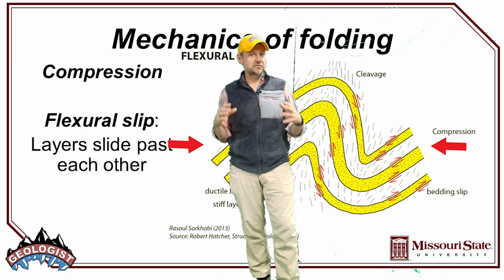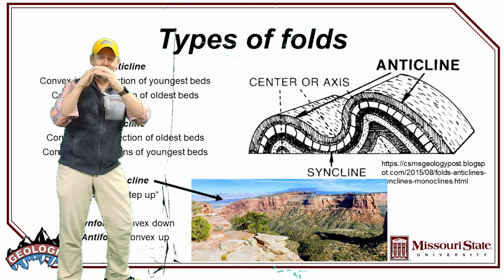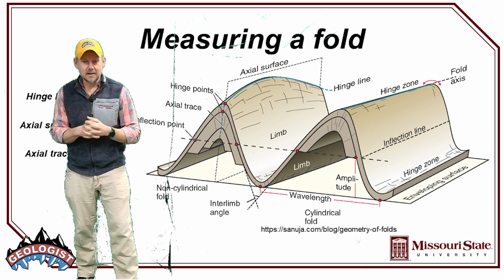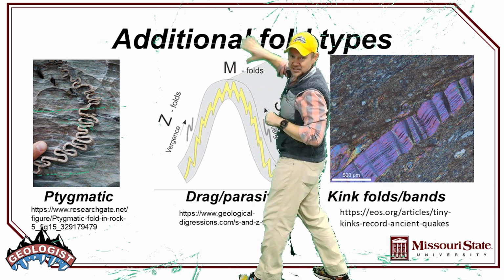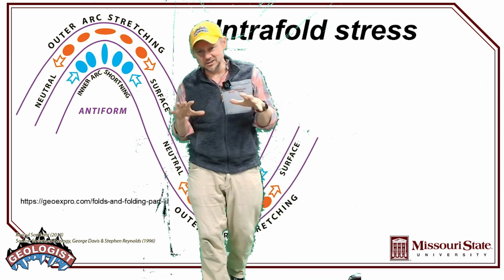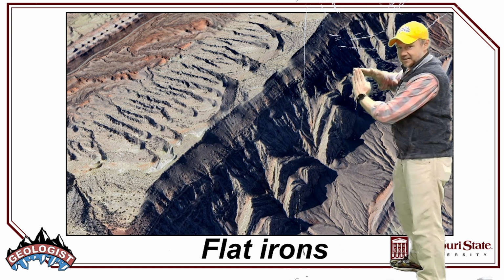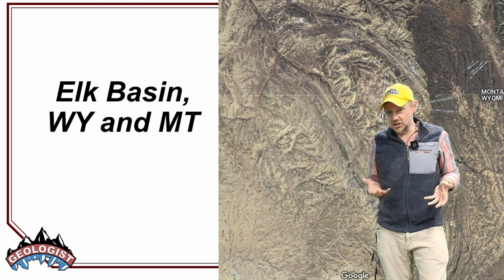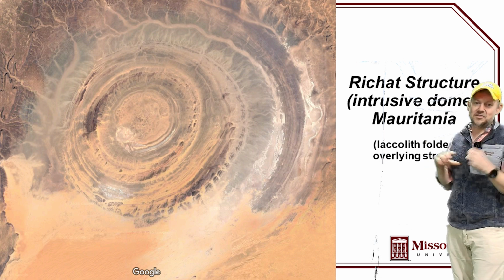Types and geometries of geologic folds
Let's chat about different types of geologic folds, the parts of a fold, and the geometries that occur.